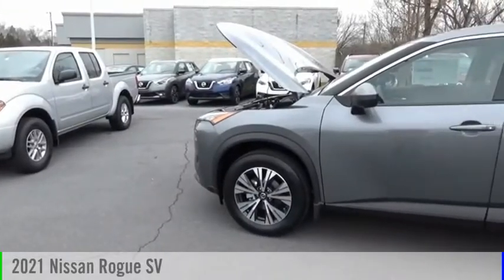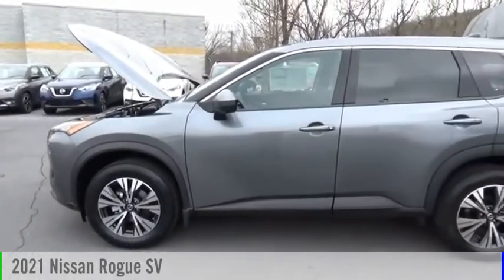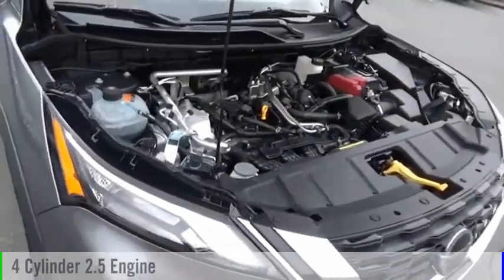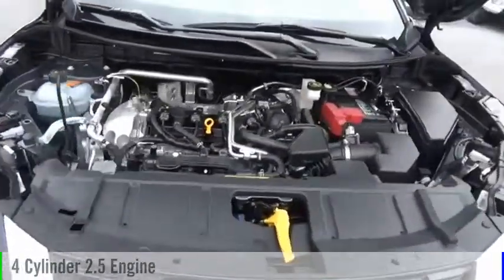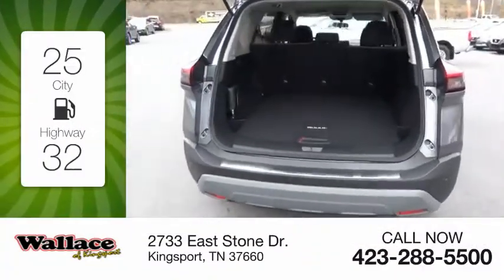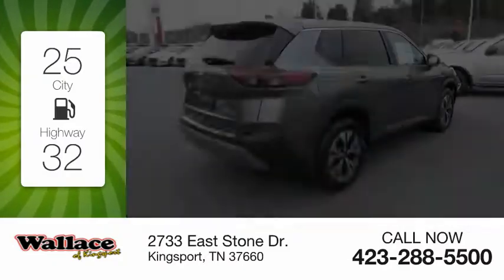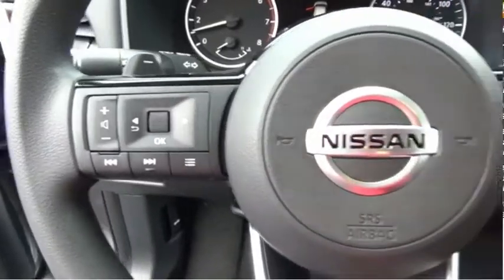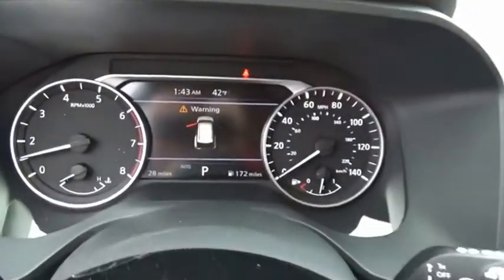2021 Nissan Rogue Kingsport TN N6335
2021 Nissan Rogue SV

2733 East Stone Dr.

Gun Metallic 2021 Nissan Rogue SV AWD CVT with Xtronic 2.5L I4 DOHC 16V AWD.Recent Arrival! 25/32 City/Highway MPG